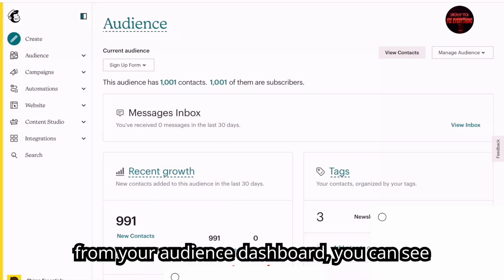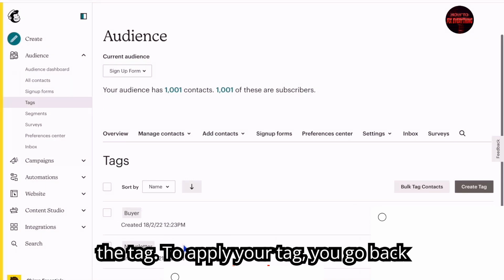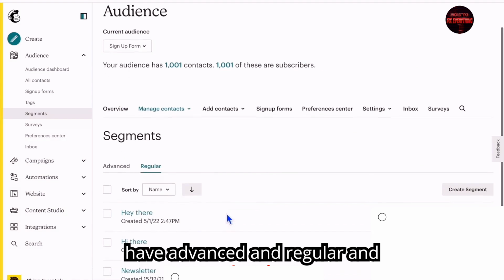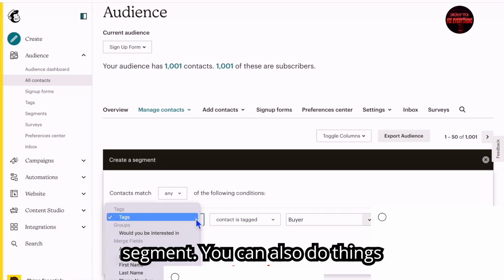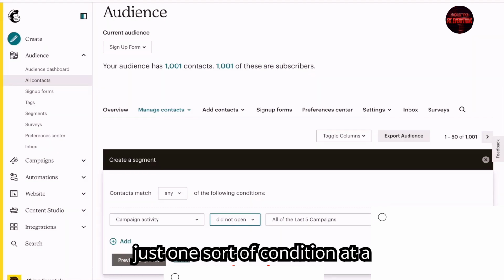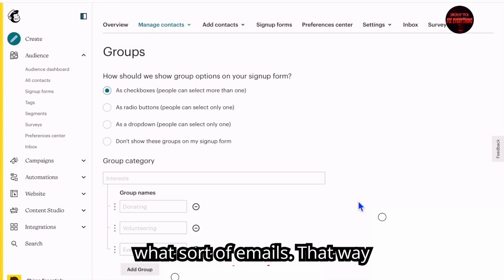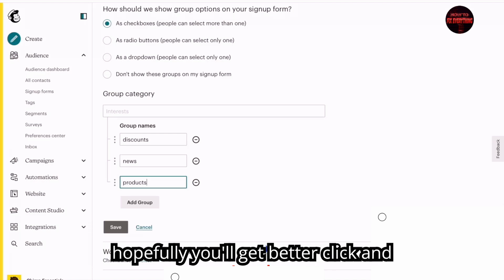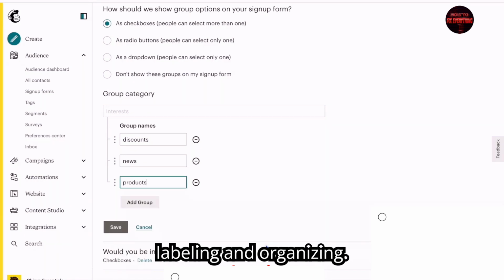How to Use Tags & Segments to Target Emails in Mailchimp | Mailchimp Tutorial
Struggling to organize your Mailchimp audience and send targeted email campaigns? This comprehensive tutorial will guide you through the power of tags, segments, and groups in Mailchimp. Learn how to label, bundle, and customize your audience to create campaigns that drive engagement and conversions.

In this video, we’ll cover:
✅ How to create and apply tags to organize your audience.
✅ Building segments with conditions to refine your audience targeting.
✅ Understanding groups for audience-driven email preferences.
✅ Best practices for improving open rates and click-through rates with personalized campaigns.

Whether you’re a beginner or an advanced Mailchimp user, these tips will help you streamline your email marketing strategy and achieve better results. Tags, segments, and groups are essential tools to take your email campaigns to the next level.

Don’t miss out—watch now to unlock the full potential of Mailchimp!